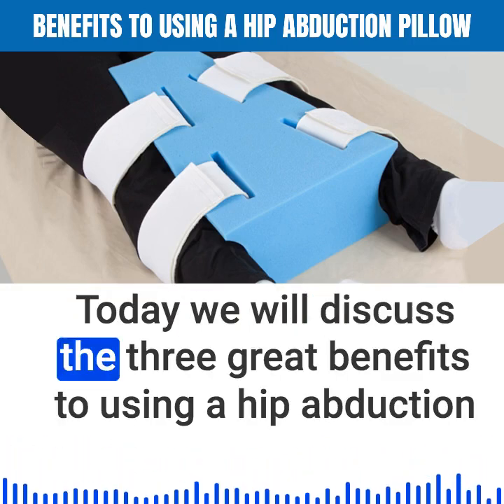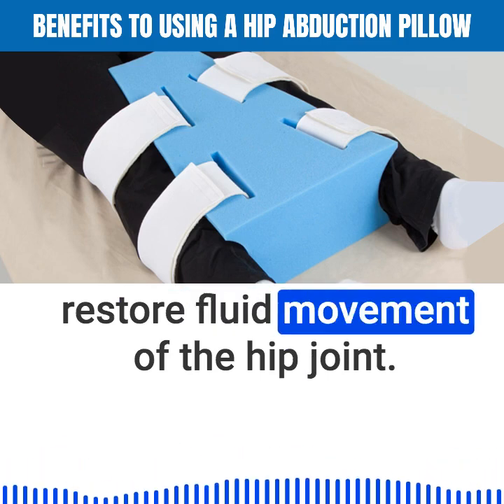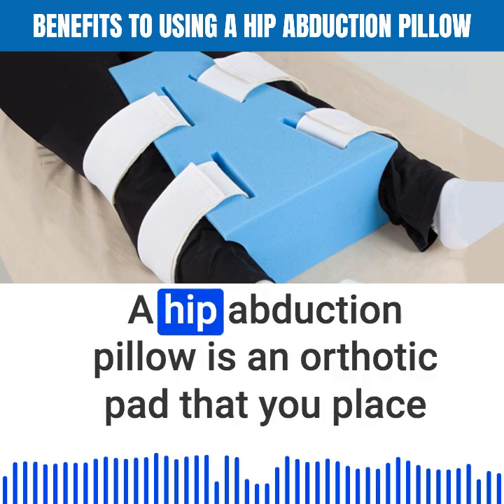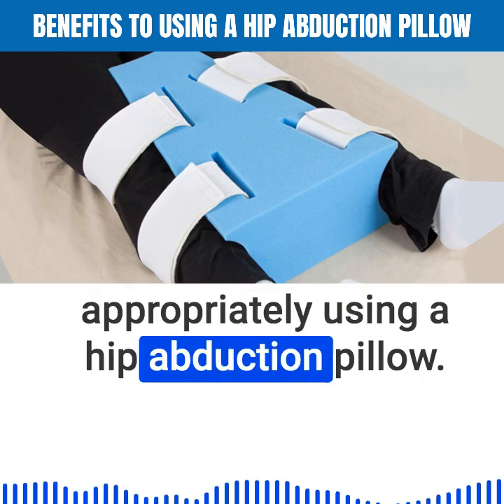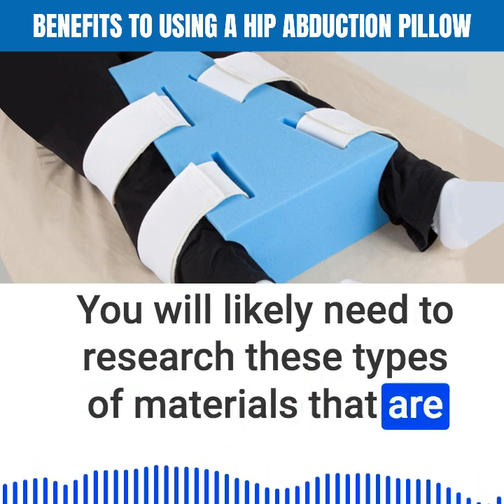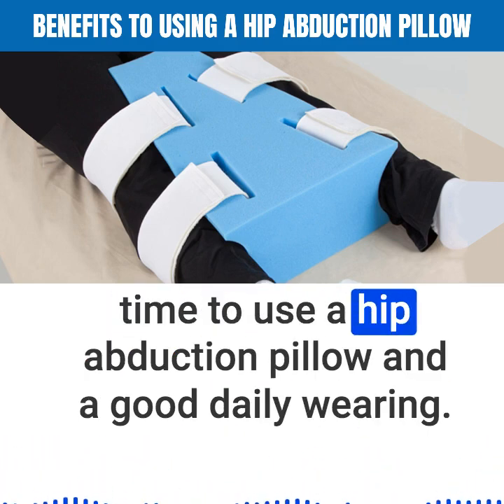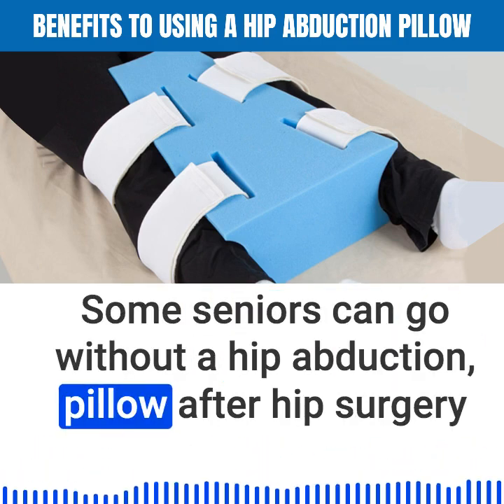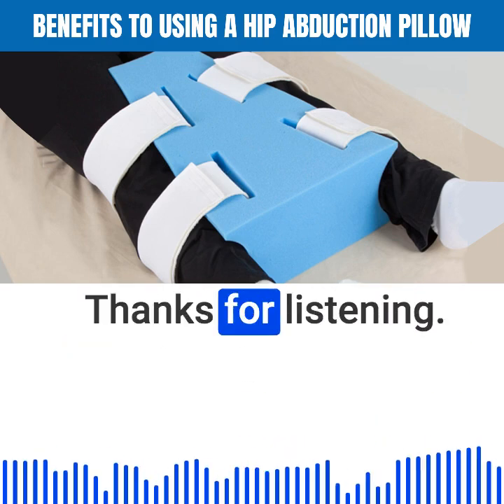Benefits of a Hip Abduction Pillow After Total Hip Replacement Surgery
In this video we discuss the benefits of using a hip abduction pillow after having a total hip replacement.